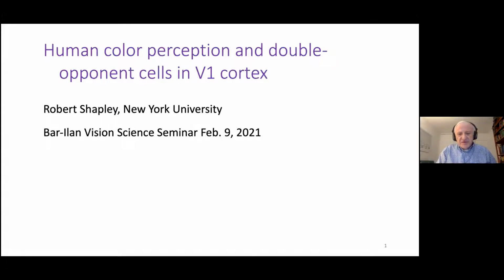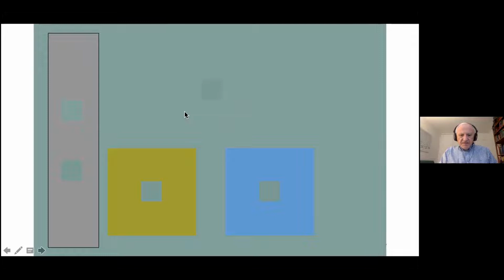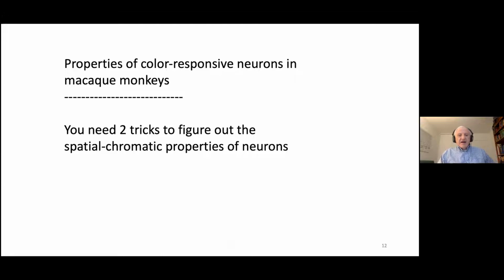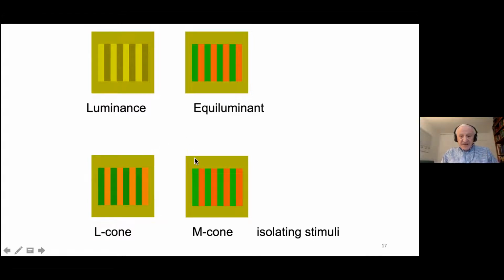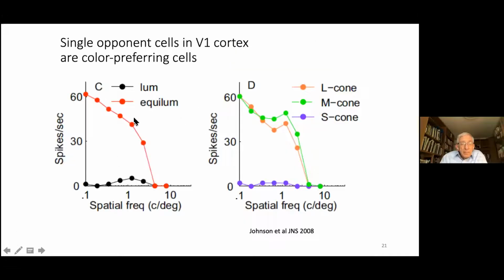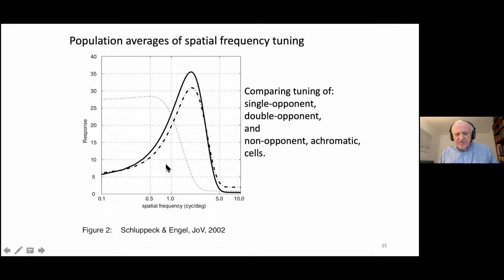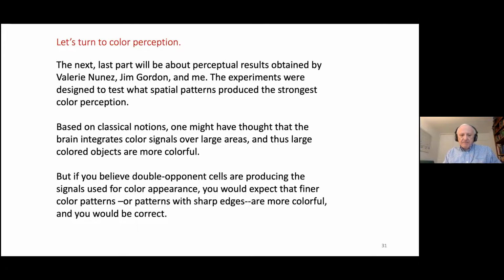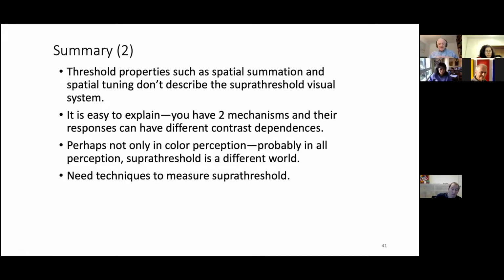Prof Bob Shapley on "Human color perception and double-opponent cells in V1 cortex"